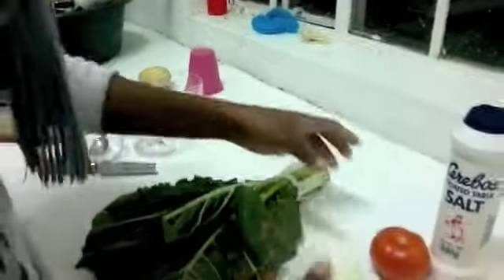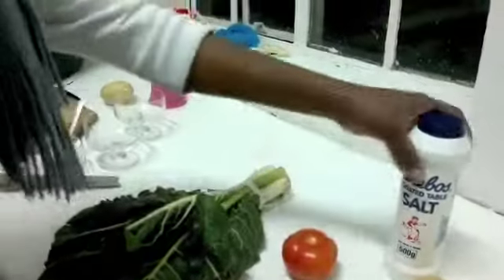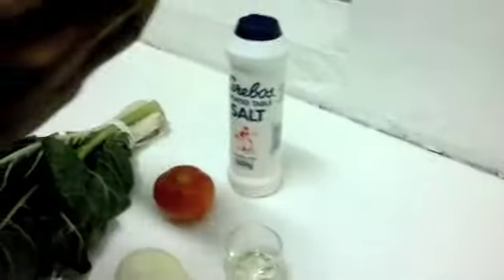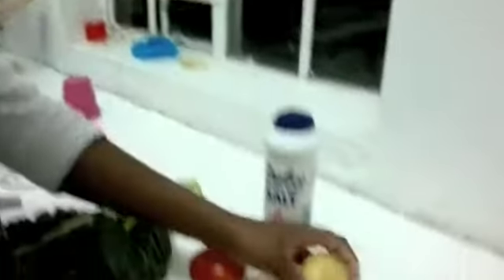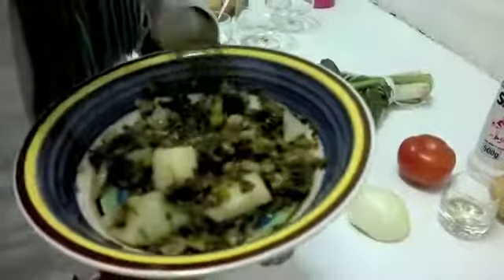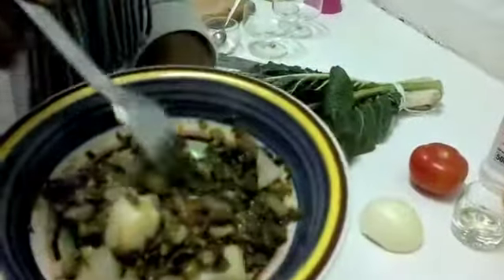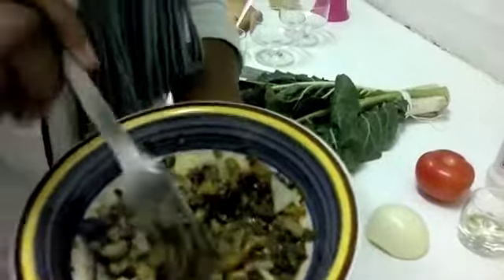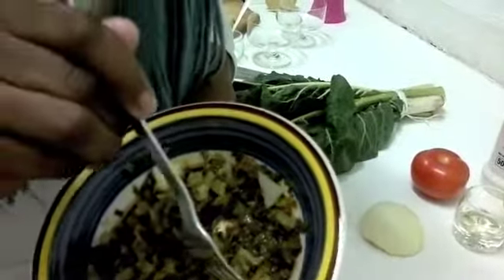POTATO NATION nwabisa potato and spinach soup.m4v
The Potato Nation has definitly got got Some talents! Check out this video! LIKE it AND send yours too to stand a chance to win R20 000! ENJOY!!! It looks D E L I C I O U S !